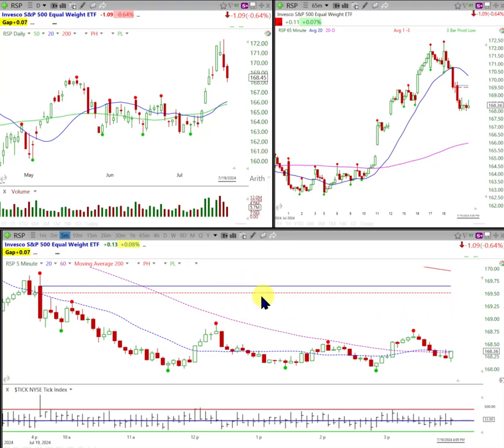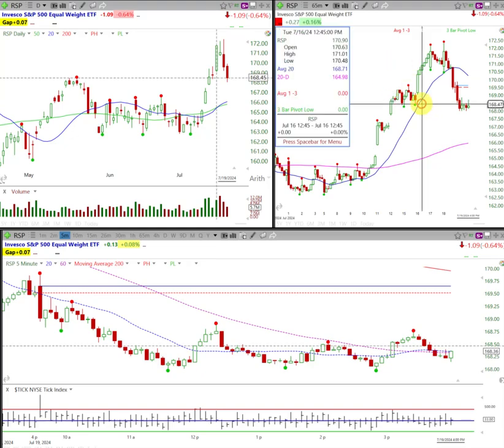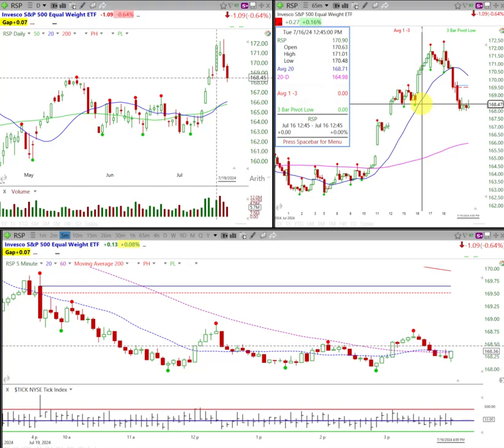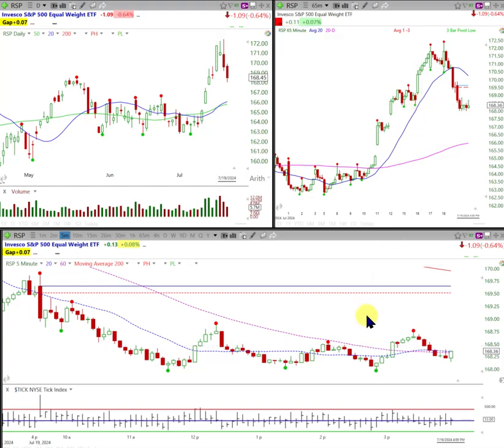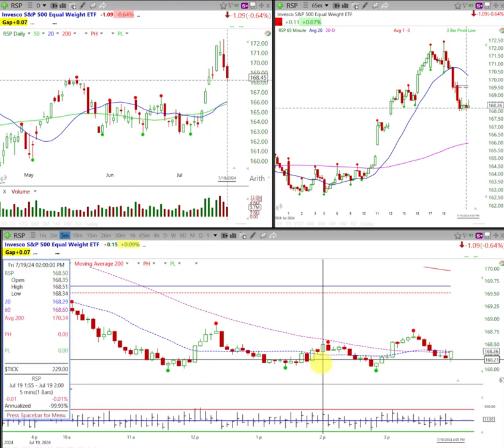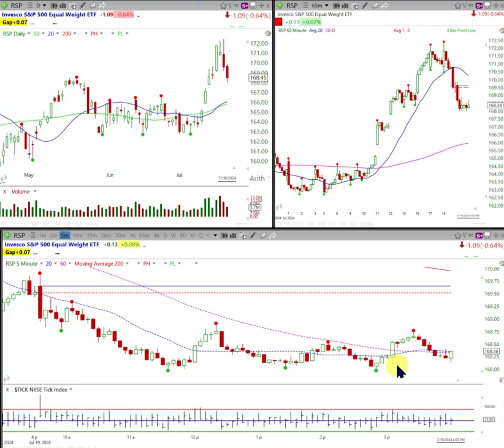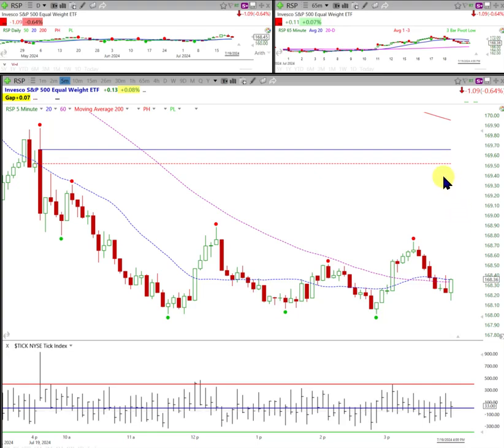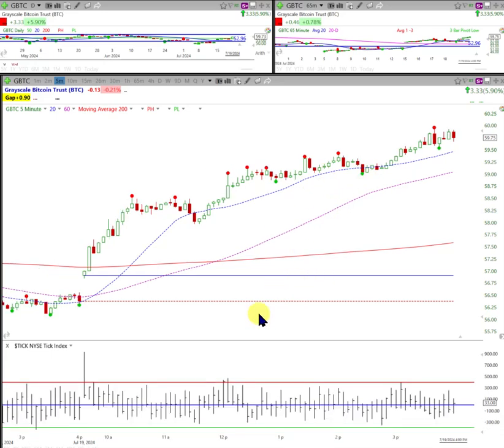A Plan for Day Trading the 5 Min.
Master Trader Method for trading gaps, you’ll know exactly when to buy and sell with no guesswork.

AGS 7-point rating system give you the best odds to make money consistently.

The 7-point rating system that takes the guess work out of gap trading

How to tell if the gap is professional or novice and how to exploit each

How to drill down to lower time frames to pin-point entries

How to combine daily and intra-day time frames for the best odds

How to use the Void Concept for maximum gap trading profits

The 7 action price patterns that signal that it is time to enter

How to create and follow a professional morning gap list

The Master Trader Money Gap Play

How to use relative strength or weakness

How to use the Master Trader Advance Moving Averages